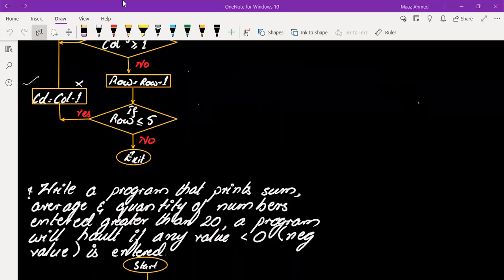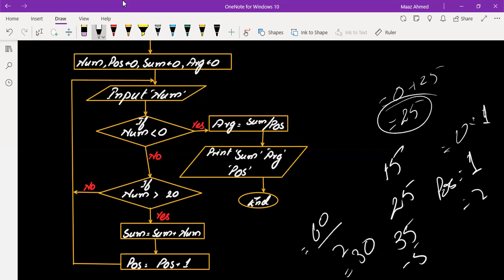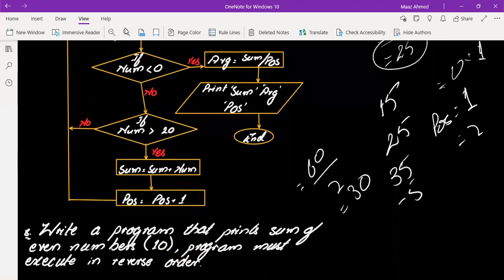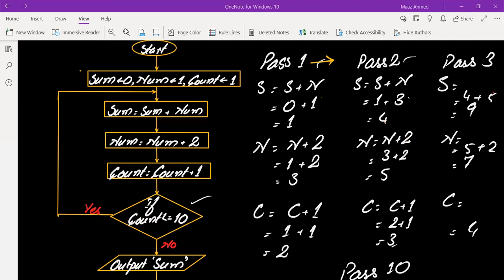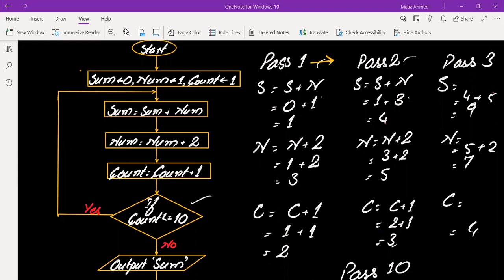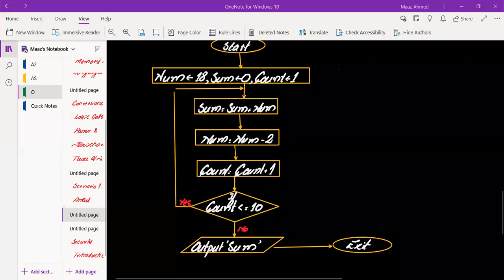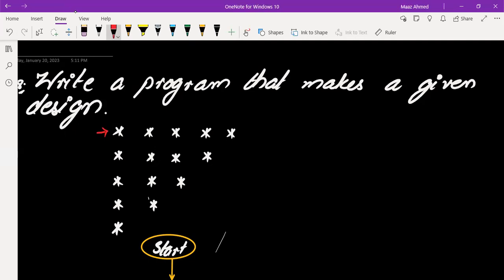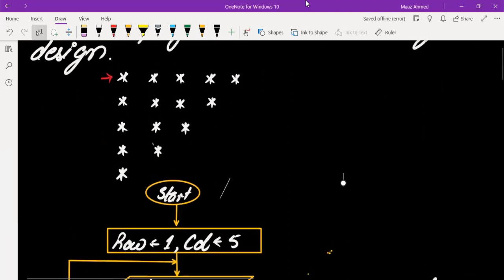OL & IGCSE - Flowcharts (5/5)